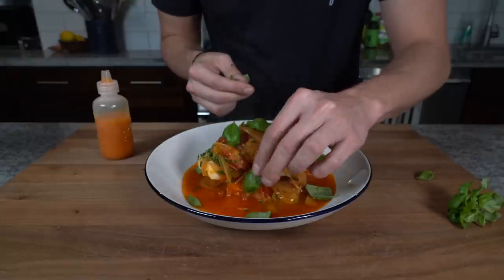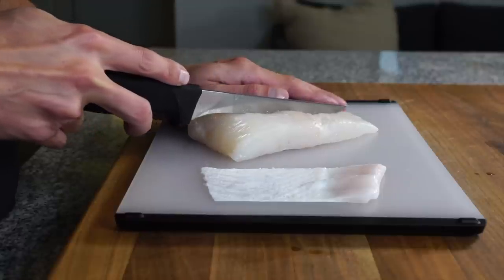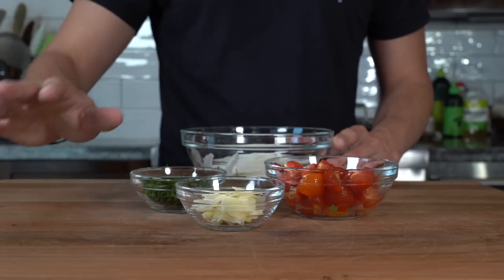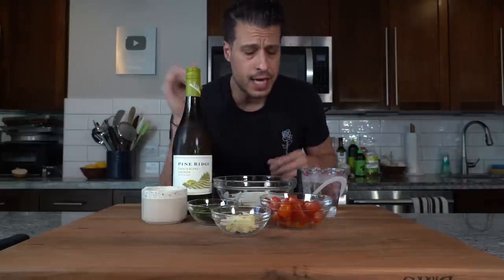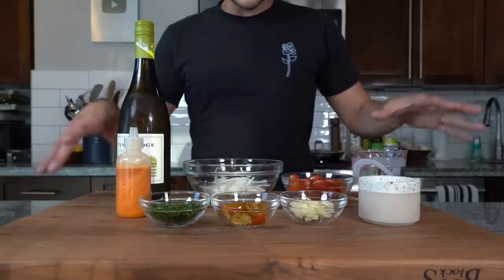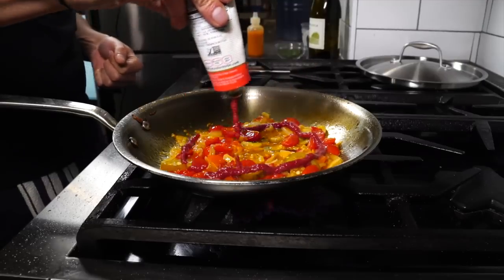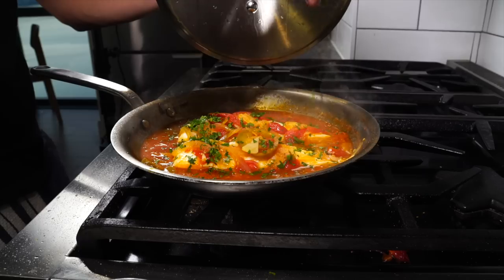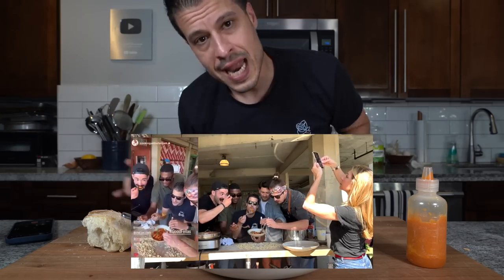The Secret to Italy's Famous Fish in CRAZY Water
Today we are making the Southern Italy coastal classic,   which translates to Fish in  Crazy water, and let me tell you something, its not THAT crazy, but I’m gonna make it crazier so let’s just jump right into it.

Recipes:
How to Make Pesce All’ Acqua Pazza (Fish In Crazy Water) Even Crazier